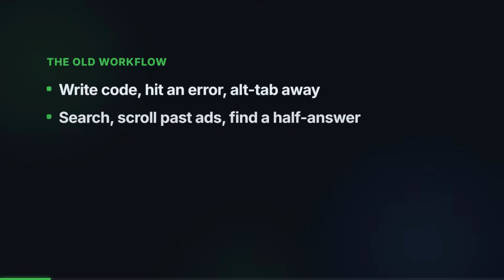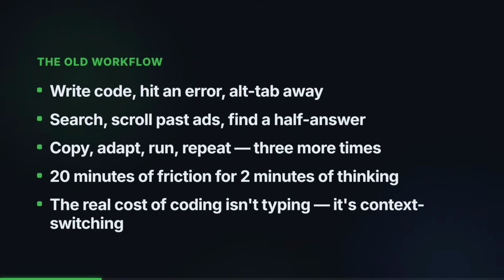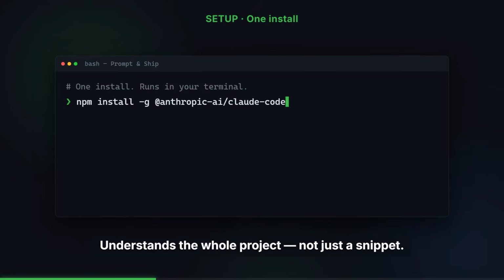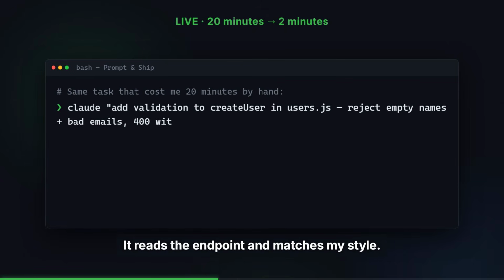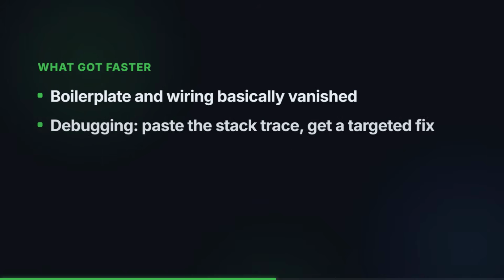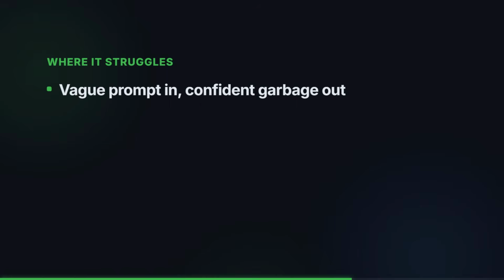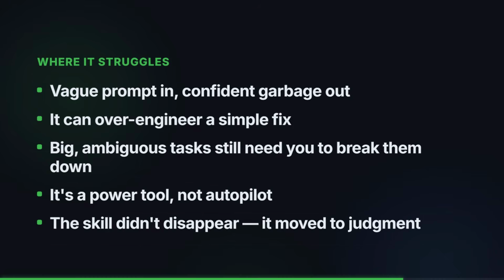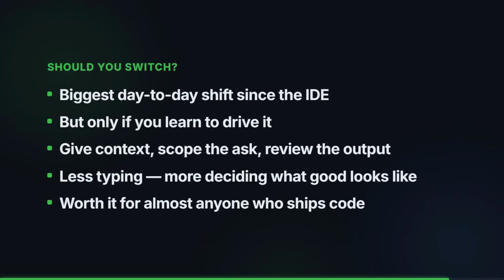I Replaced My Entire Coding Workflow With Claude Code — Here's What Happened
I rebuilt my entire coding workflow around Claude Code for a week — here's the honest before-and-after. What got dramatically faster, where it still falls flat, and whether you should actually switch.

Chapters:
0:00 The experiment
0:47 My old workflow (the slow way)
2:06 Setting up Claude Code
3:09 Building the same feature with AI
4:29 What actually got faster
5:44 Where it still struggles
6:55 Should you switch?